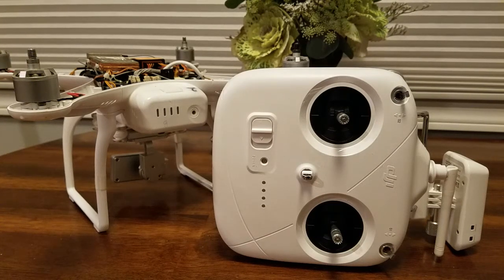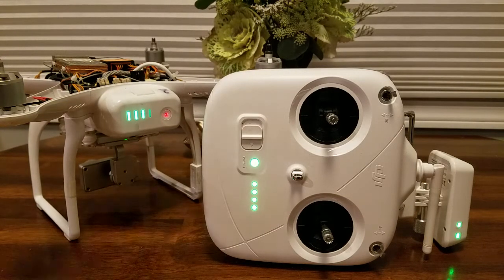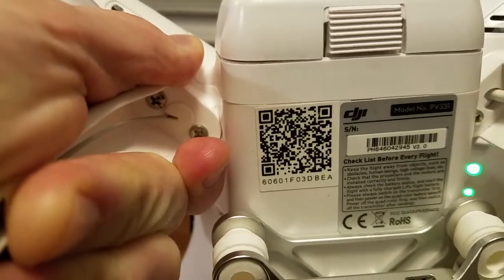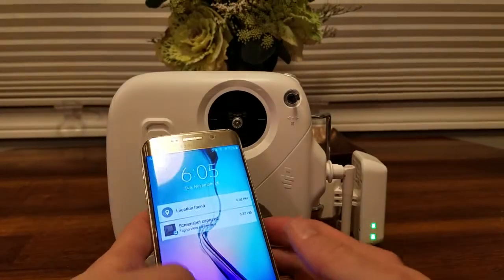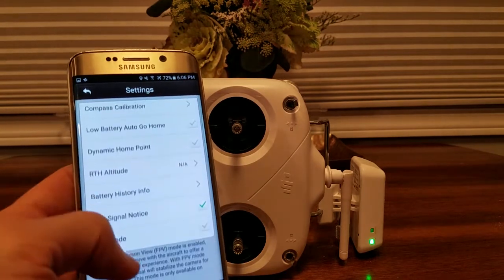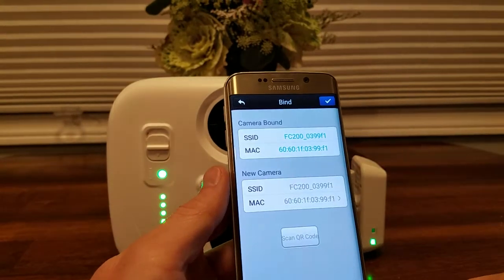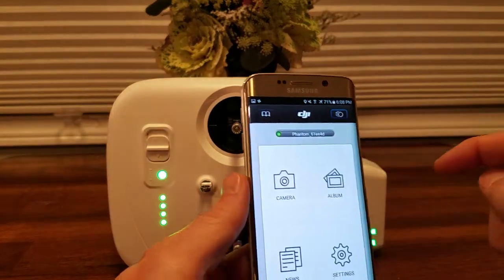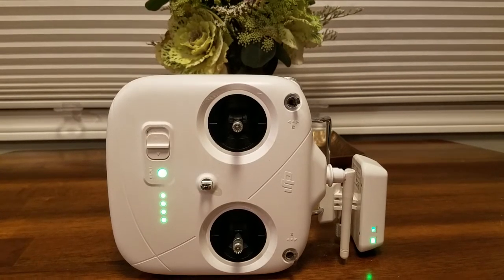DJI Phantom 2 vision plus tips for a successful range extender binding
This video shows a successful binding attempt. Android 7.0 or higher won't bind. You need a phone with 6.0 or older OS to do the binding procedure in the DJI Vision App. Once binding is successful, you can use a newer phone when flying.

My samsung Galaxy S7 edge won't bind a drone, but my s6 does. Moral of the story: if binding fails on one device, try another.